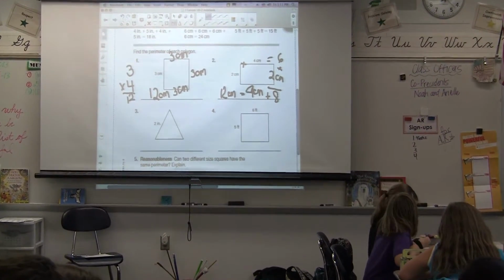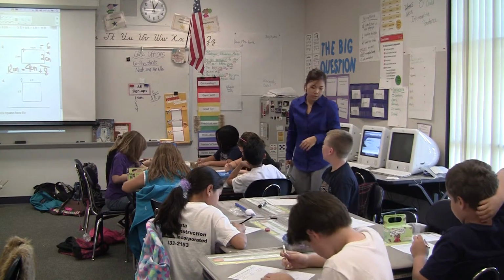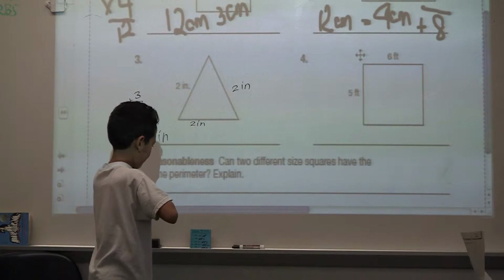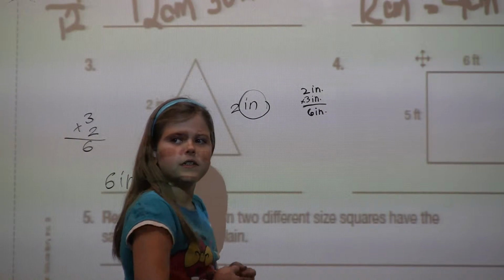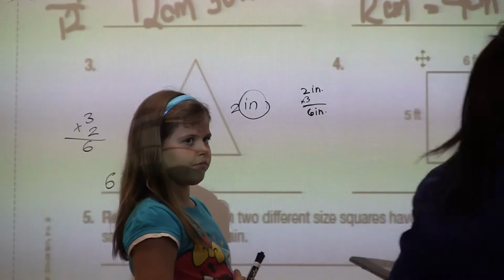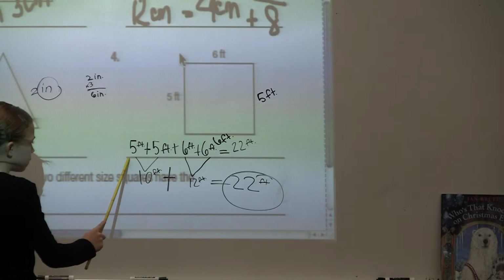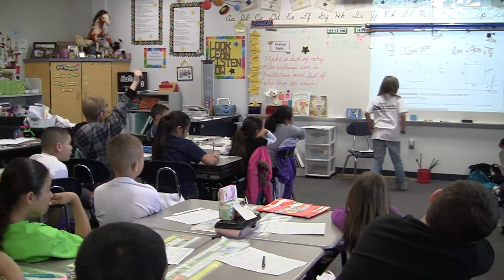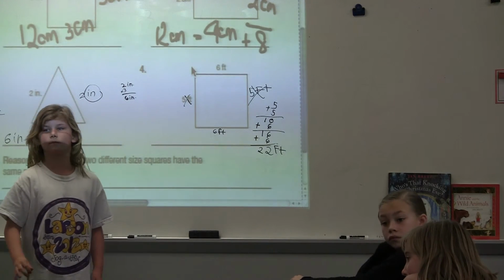Thao Le February 15 2013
This video is about Thao Le February 15 2013